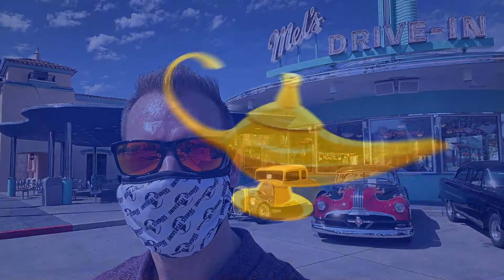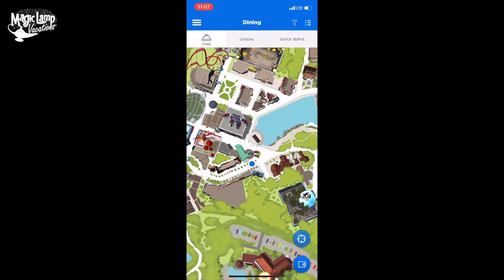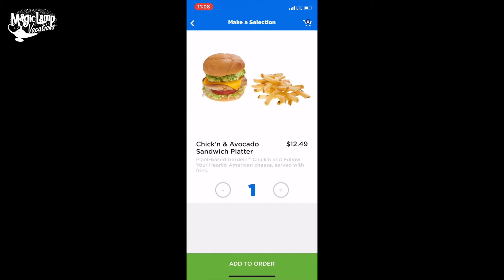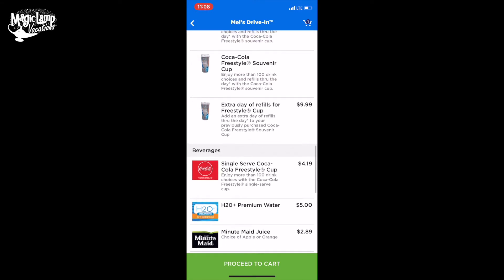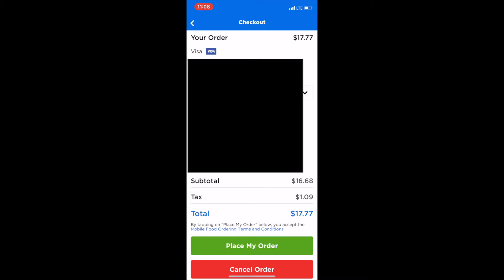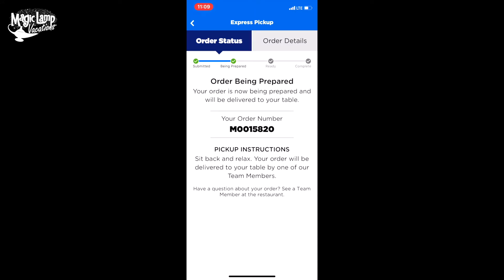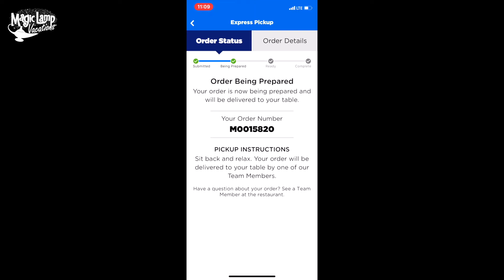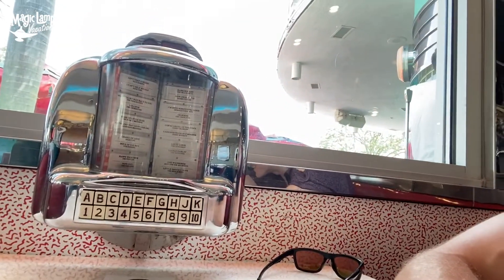How to Use Mobile Order at Universal Studios Orlando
When you're planning your Universal Orlando Resort vacation, you need to know how to use Universal Studio's mobile order in the Universal Orlando app. This tutorial will walk you through how mobile order works at Universal Studios Orlando (and it's not like Disney's mobile order system).

Plus, get a quick review of the food at Mel's Drive In Diner at Universal Orlando and enjoy a quick glimpse of the Beat Builders (one of our favorite shows)!

🙌 Want to discover how magical Walt Disney World vacation planning can be? We'll save you time, stress, and create extra magic.